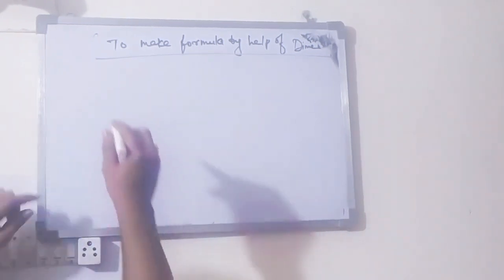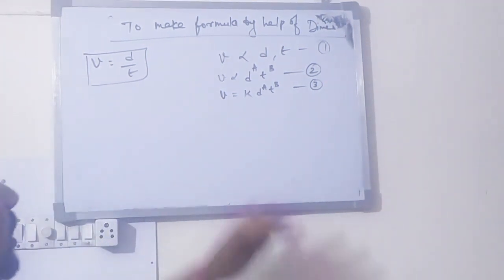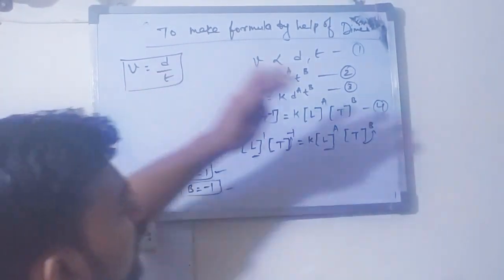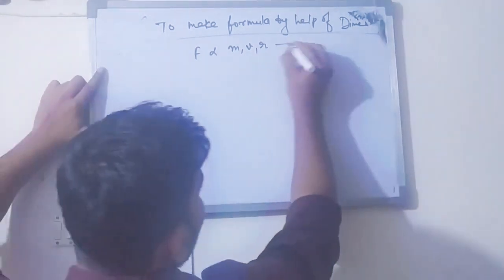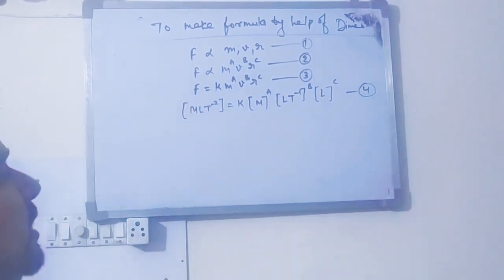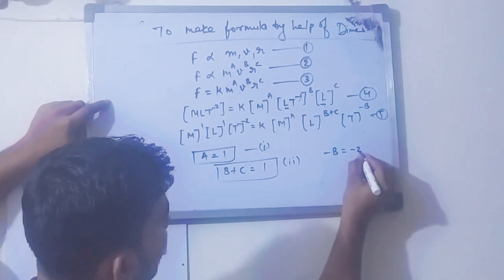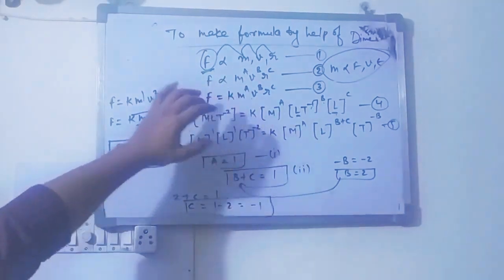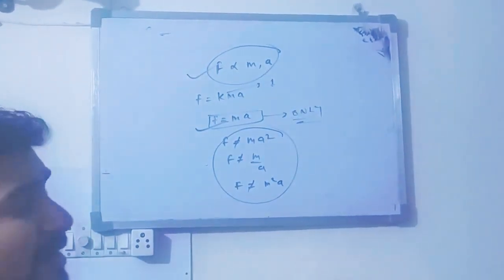CLASS 11|| PHYSICS|| HOW TO MAKE NEW FORMULA BY HELP OF DIMENSION METHOD||ABHISHEK GUPTA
Next and most important application of dimension